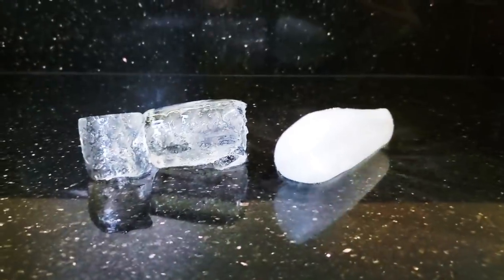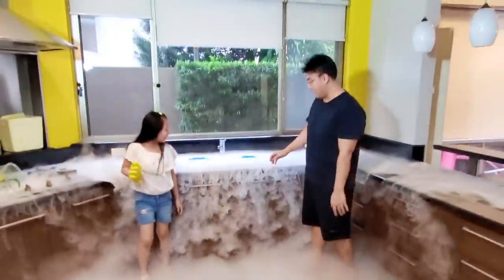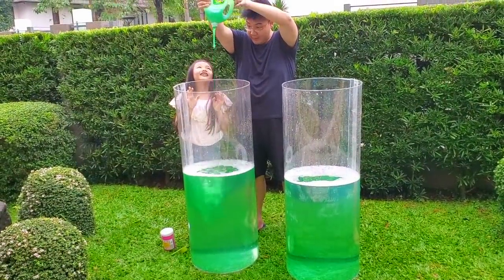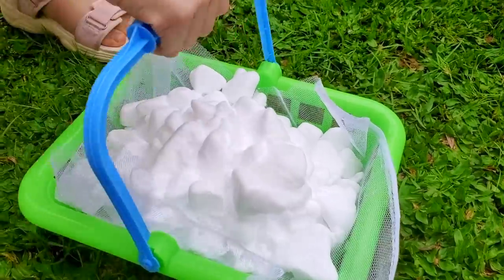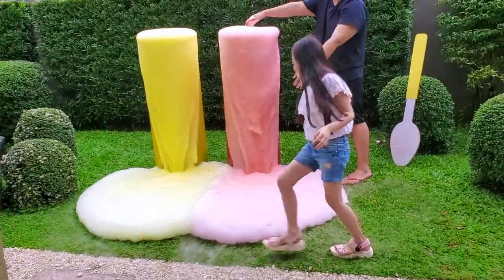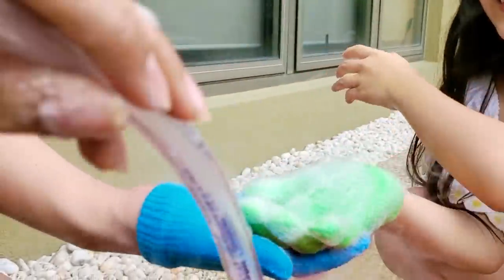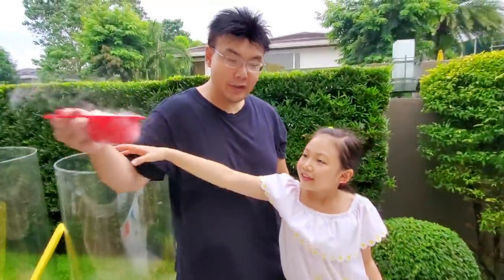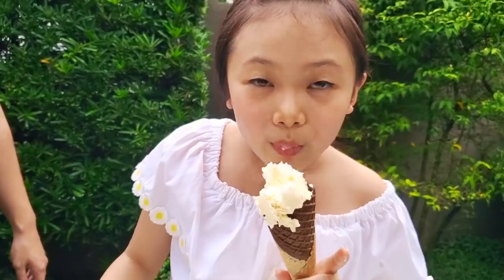Easy Science Experiment for Kids with Dry Ice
Bug and Dad did a fun Science experiment with dry ice.  Learn to make fog and ice cream easily at home.

Download Rivet Today [available on mobile devices, tablets,  Chromebooks & Kindle Fire] and search for ‘Little Big Toys’ books.